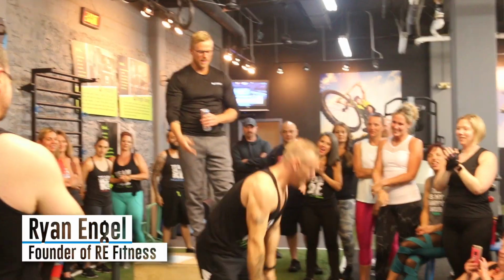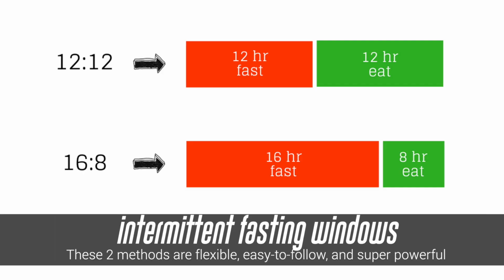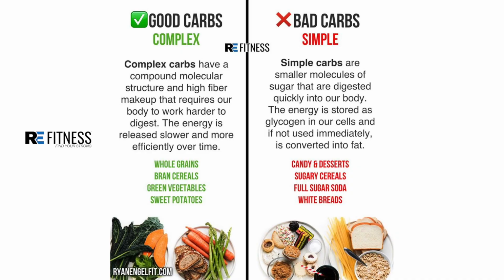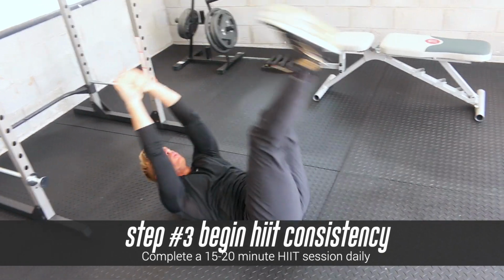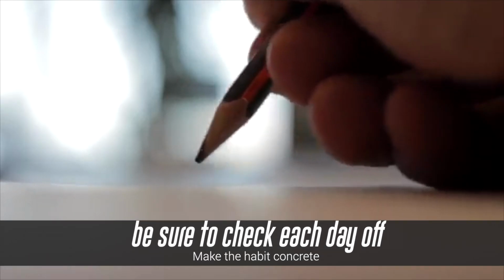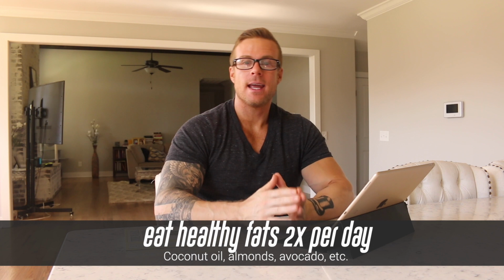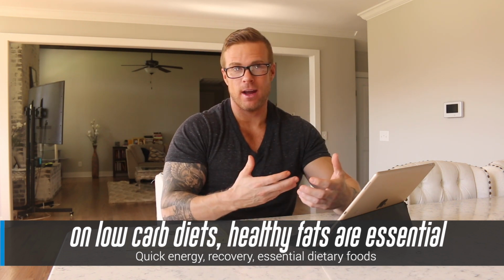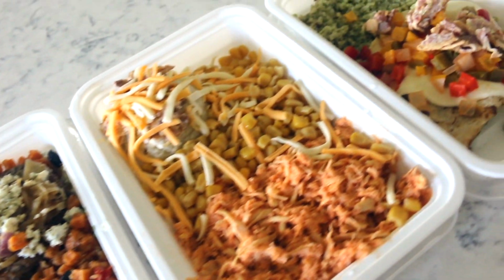HOW TO LOSE BELLY FAT | 5 STEPS TO LOWER INSULIN LEVELS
When it comes to losing fat, there is nothing that works faster than lowering your insulin levels. The lower belly especially gains excess fat as a result of having high insulin levels.

This means lowering the insulin levels will lead to fast fat loss in the lower belly and also a full recomp of the body, to include fat loss overall.

The 5 steps to rapid fat loss:

1. Start intermittent fasting to lower insulin levels and allow rapid fat loss for the metabolism.
2. Lower the carbohydrate intake. Switch from simple carbs to complex carbs.
3. Develop HIIT consistency. Use high intensity interval training to develop a patter that will increase your fat burning metabolism.
4. Balance proteins and healthy fats. This is essential for keeping your macros balanced and forcing dramatic fat loss, especially in the lower belly and love handle area.
5. Take only the basic supplements. Throw out gimmicks like overpriced fat burners and choose supplements that promote natural health and fat loss. Supplement list shown recap: Fish oil, CLA tonalin, Vitamin D3, Vitamin C.

👉SAVE THIS VID TO BOOKMARK👈